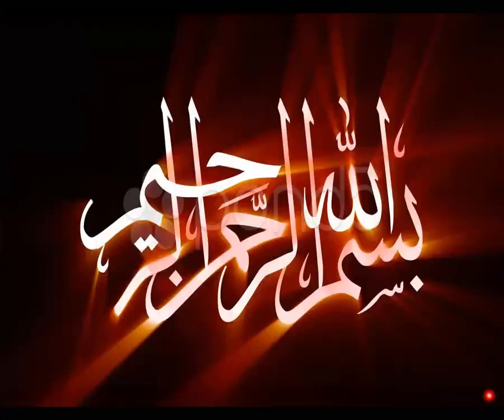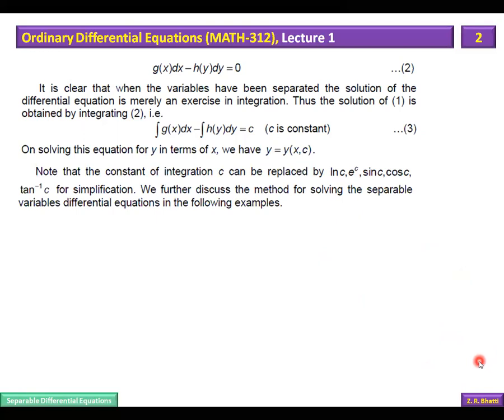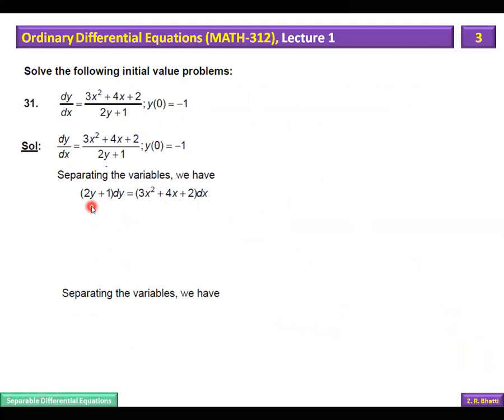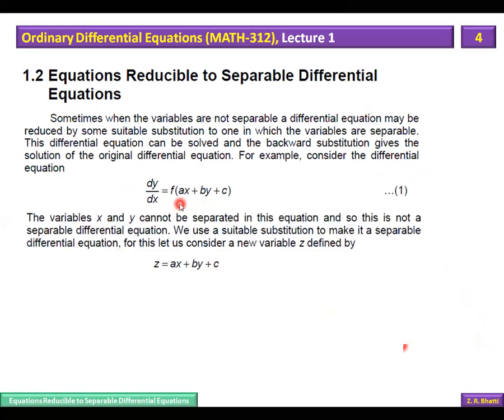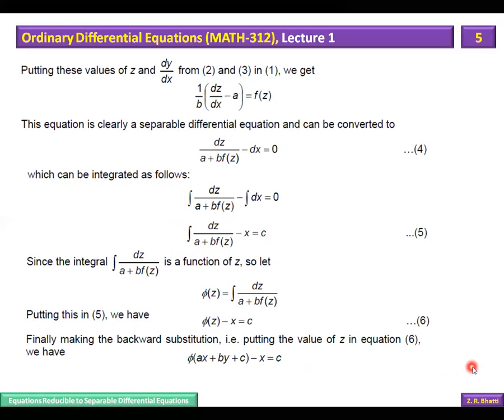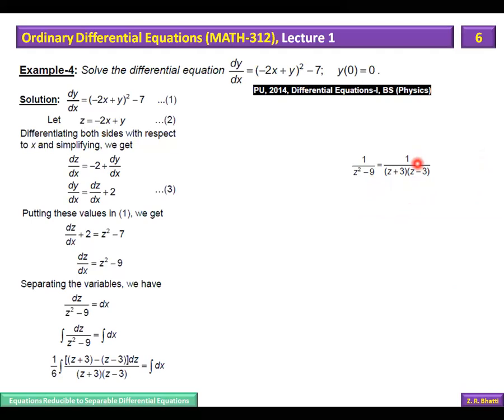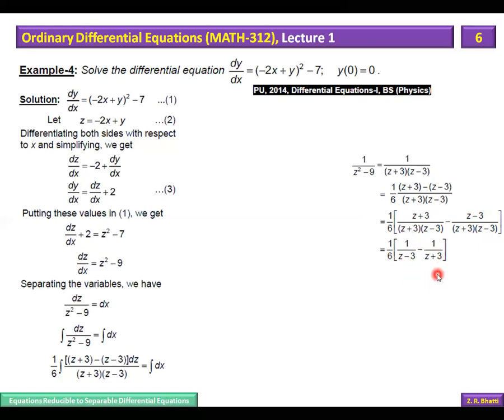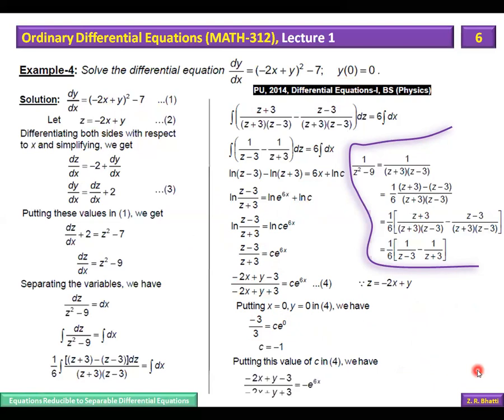MATH-312, Lecture 1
In this lecture students will learn to solve separable differential equations
Ordinary Differential Equations by Z.R. Bhatti